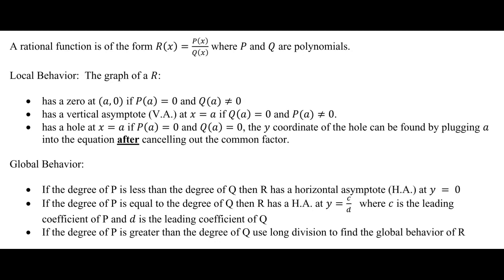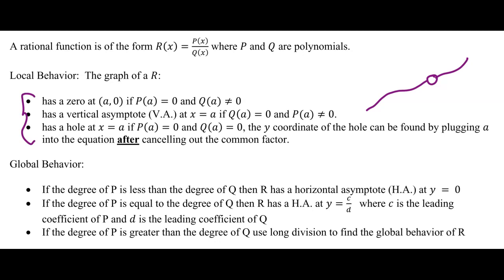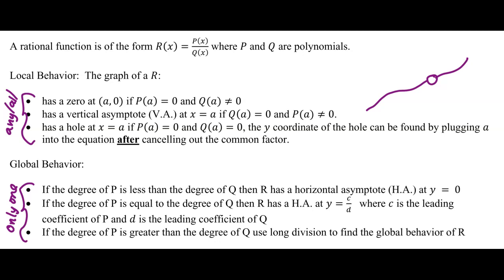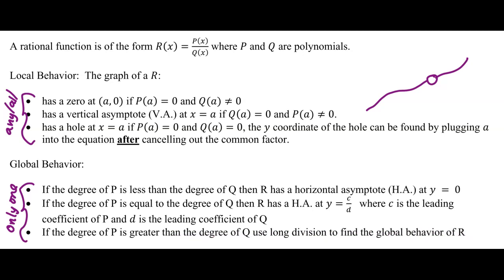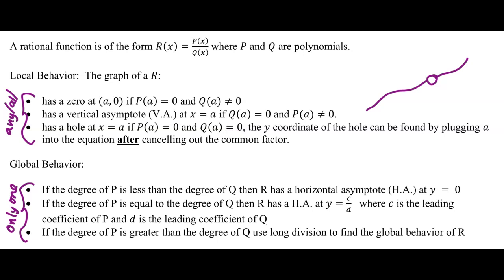M142 7.3p1 Intro